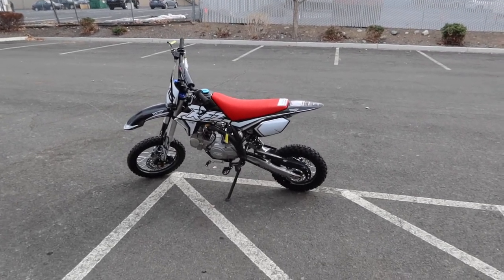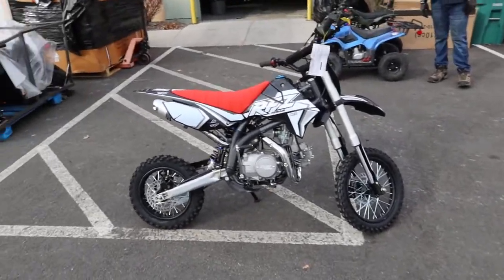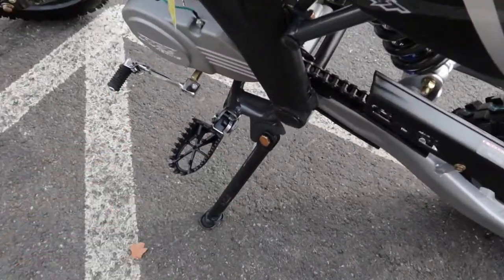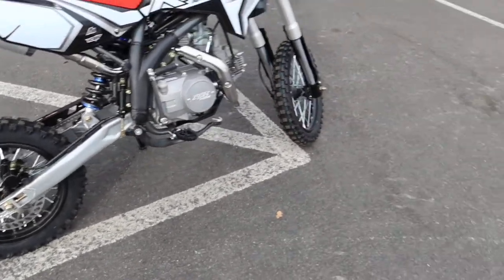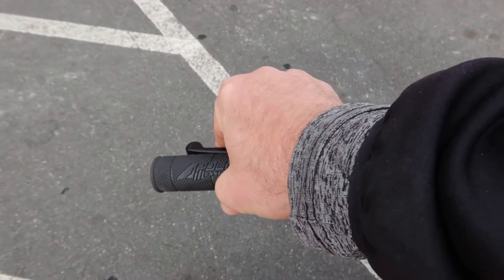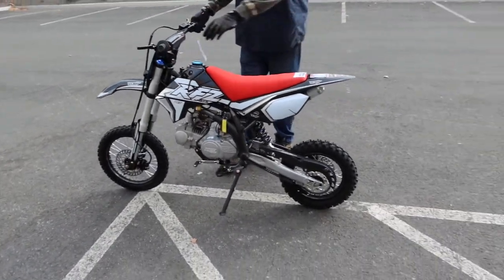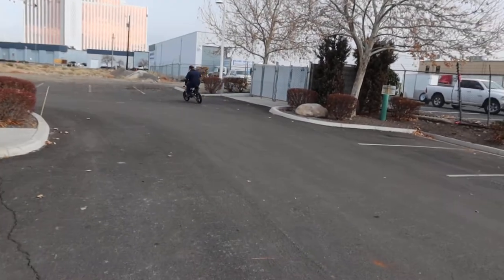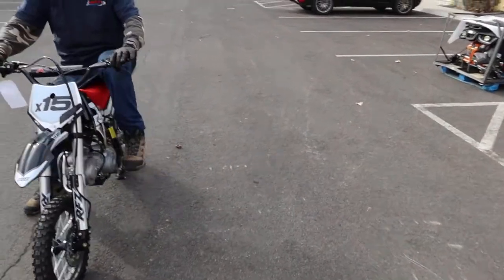Apollo X15 RFZ 125 Dirt Bike Review In Black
Apollo X15 RFZ 125cc 4 Speed Manual, 4 Stroke, Kick Start, Adjustable Rear Mono Shock.  Details Below

Apollo X14 RFZ 125cc Dirt Bike 4 Speed Semi Auto Review In Black

Details And Demo Video
Apollo X4 110 RFZ

Demo Vids On Other Models